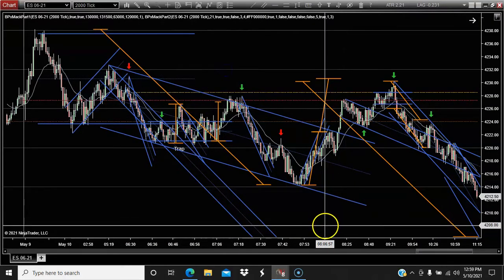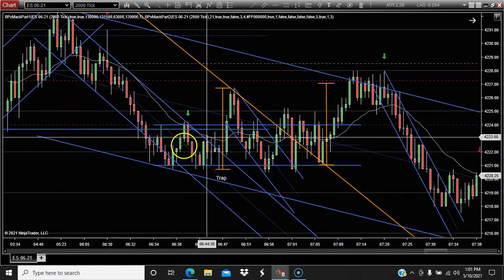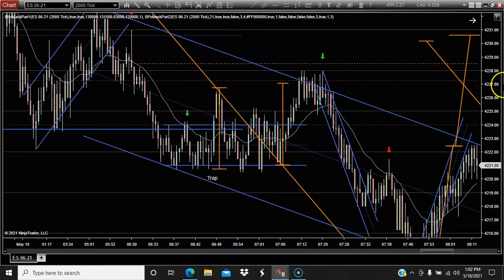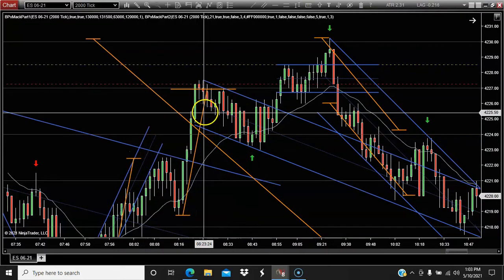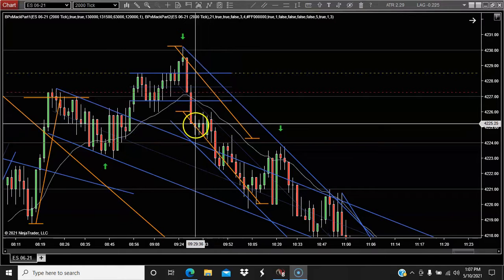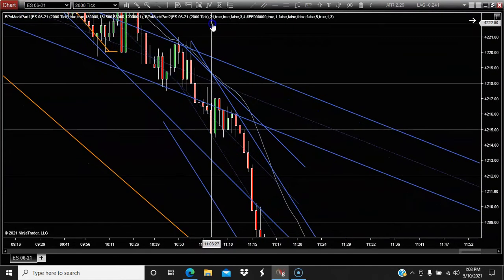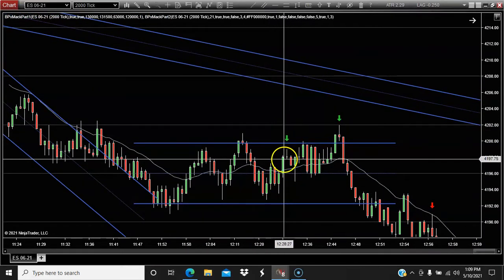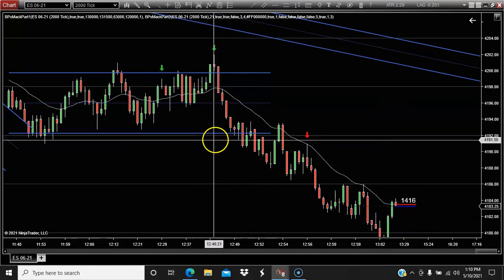Price Action Analysis for the ES 05/10/2021